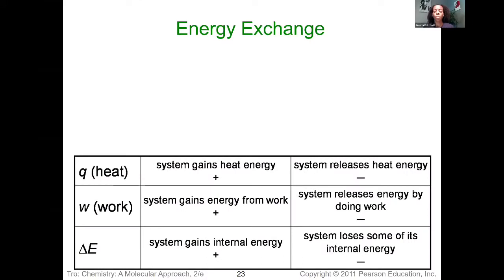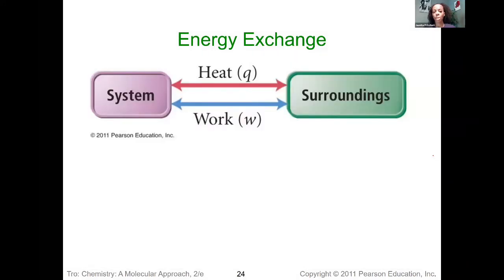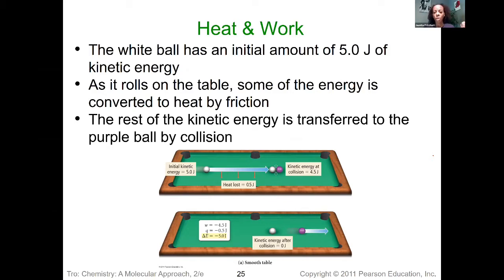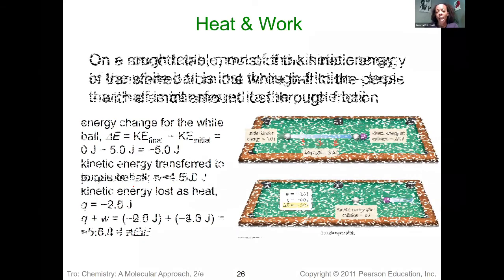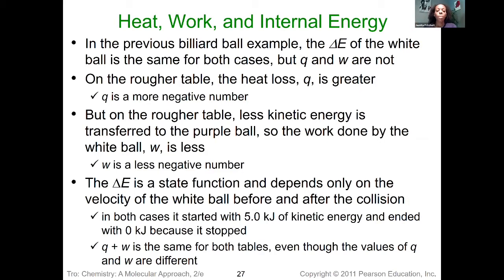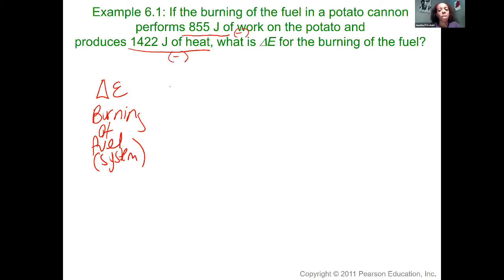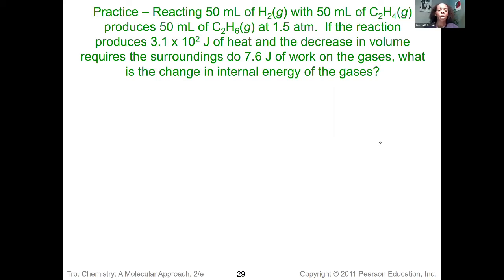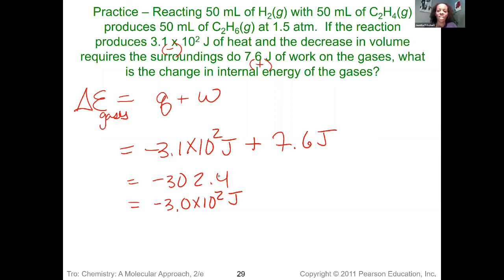Internal energy, heat, and work | Gen. Chem with Dr. J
This video introduces internal energy, heat (q) and work (w).